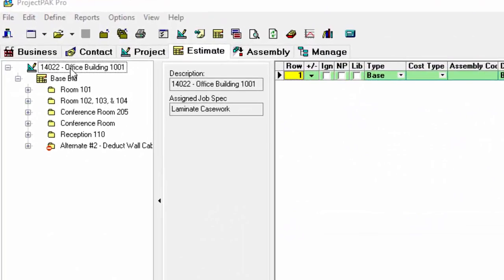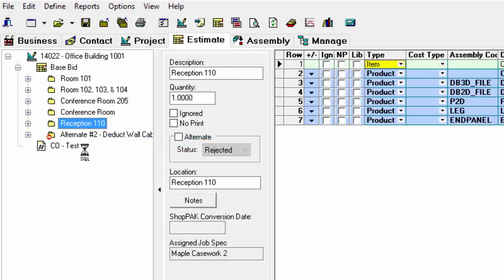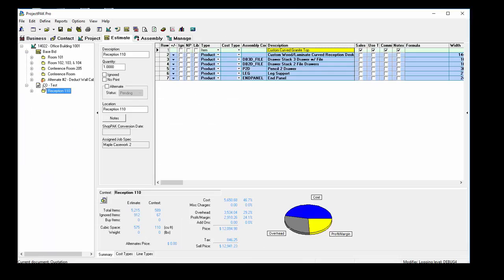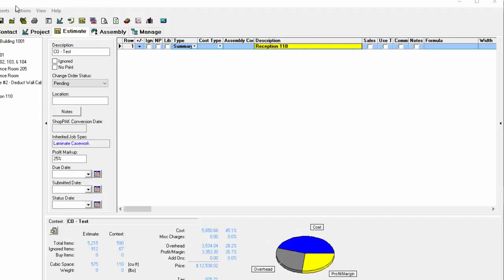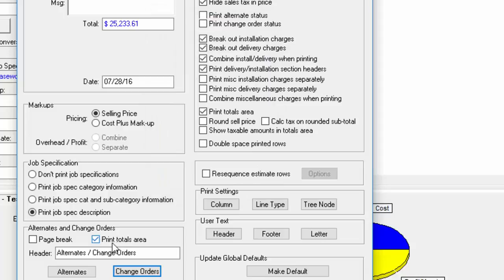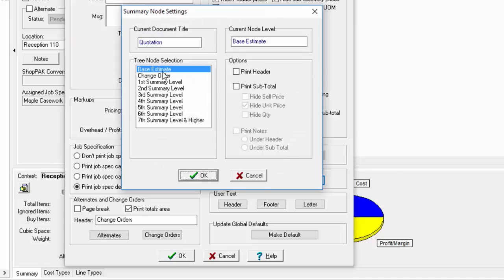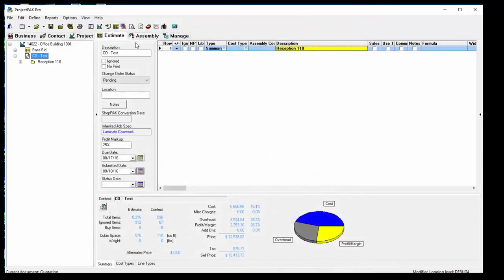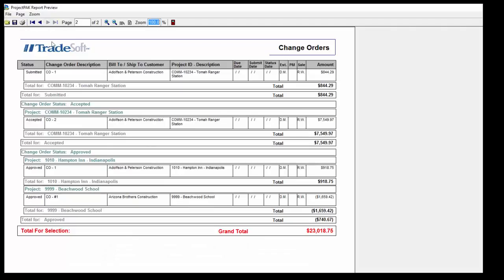Kathy's Corner - How To Create A Change Order In ProjectPAK